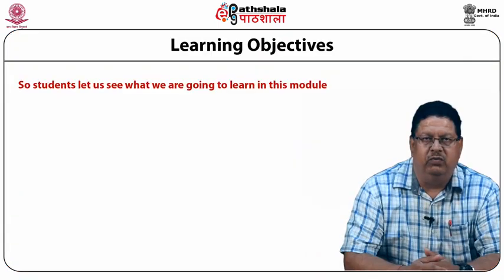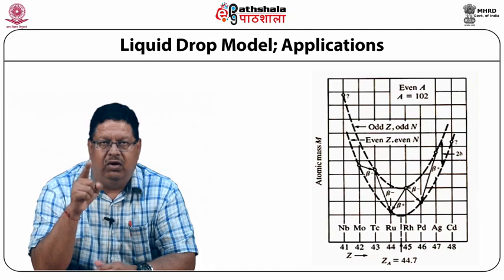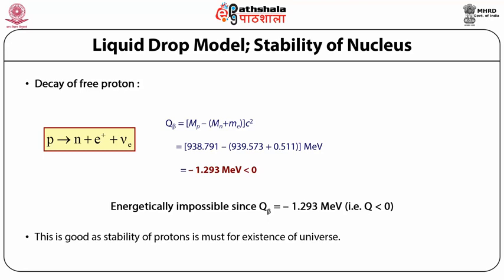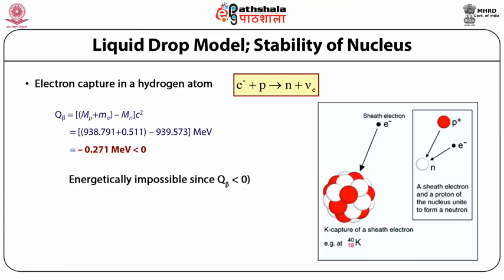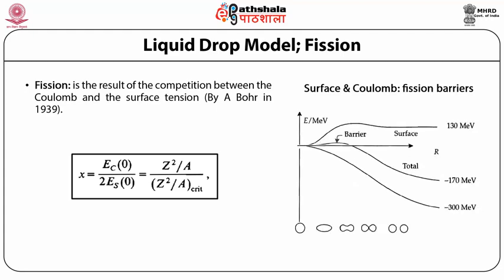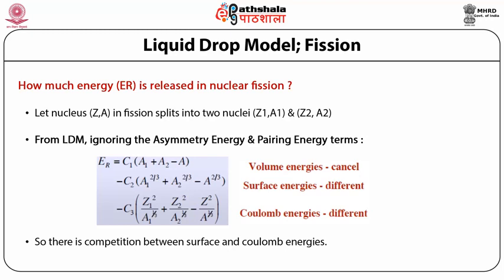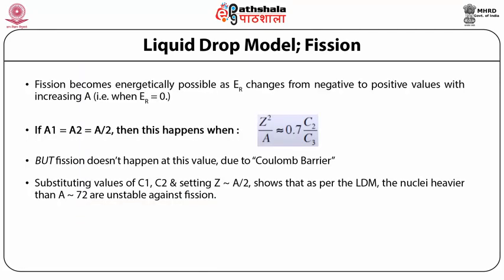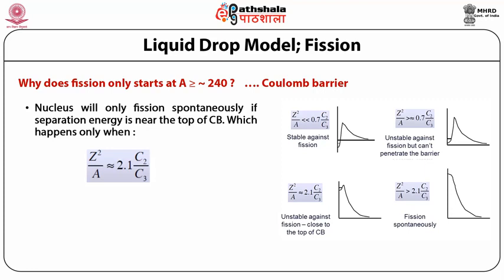M-15. Nuclear Models -3